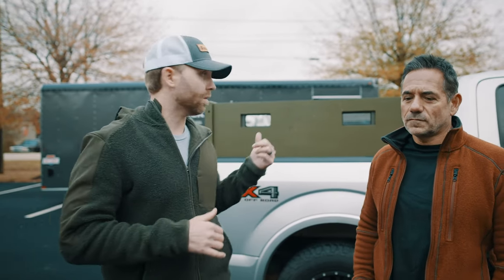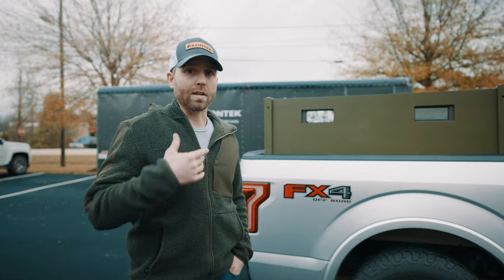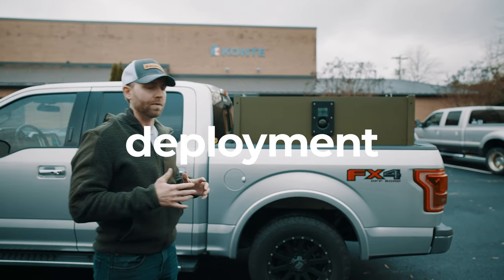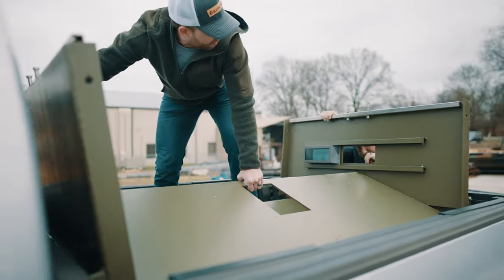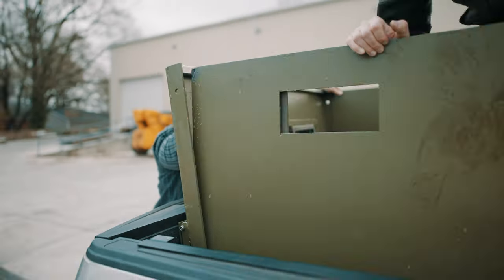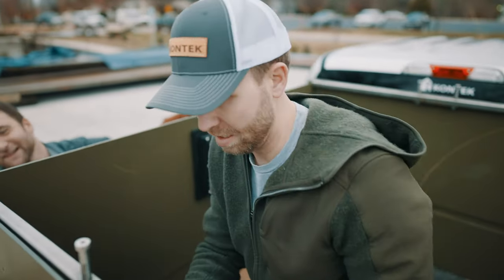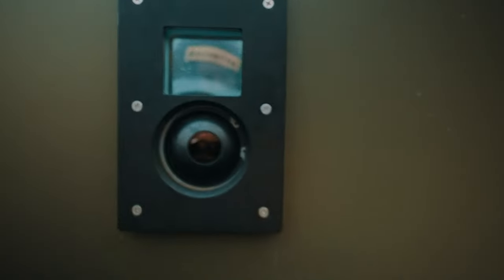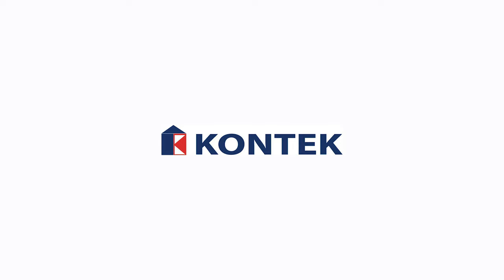Truck Armor System - MTFP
Kontek’s Modular Truck Bed Fighting Position (MTFP) was designed to be a fully mobile truck armor system for law enforcement and covert military operators to deploy when responding to active shooter incidents, among other threats and scenarios. You can have low cost but effective armor on scene, when having fully armored vehicles arrive in time is not an option.

The truck armor system fully folds and collapses when not in use, lying flat in the truck bed, discreetly. It takes 30 seconds to deploy and provides NIJ-III protection in 360 degrees. The MTFP also allows operators to both observe and return fire through Kontek’s modular weapons ports and view ports integrated directly into the system.

This truck armor system provides discreet, yet deployable armor for law enforcement and covert military operations and is ideal for responding to active shooter, barricaded suspects and officer down scenarios. It can be integrated into units with minimal or no vehicle armor assets. This fighting position is modular in design for upgrades and accessories as mission needs change and along with low cost, it requires minimal preventative maintenance.